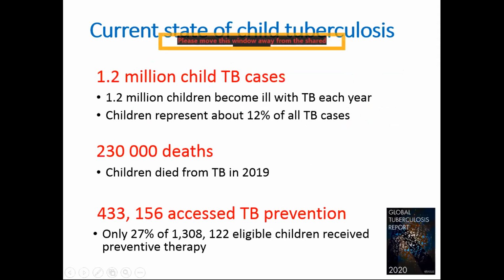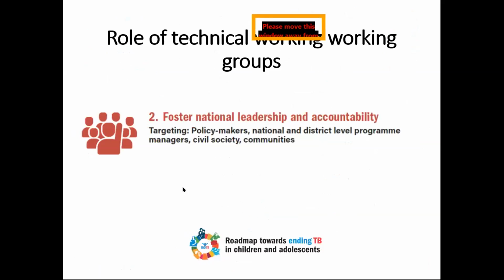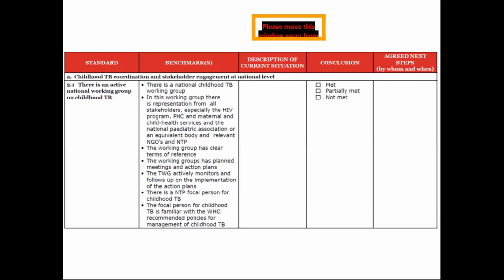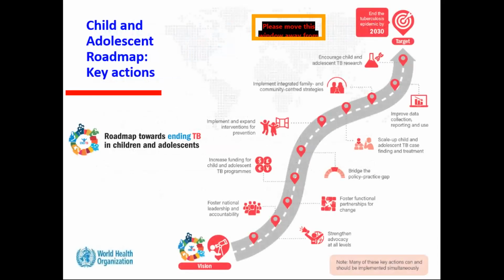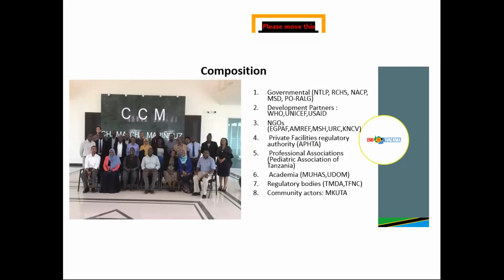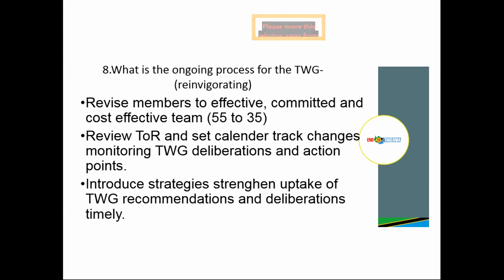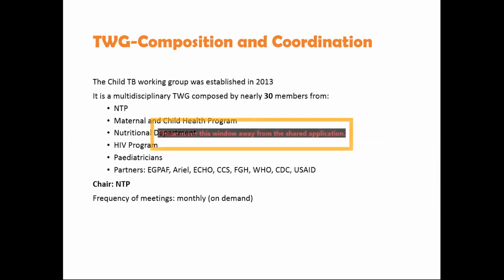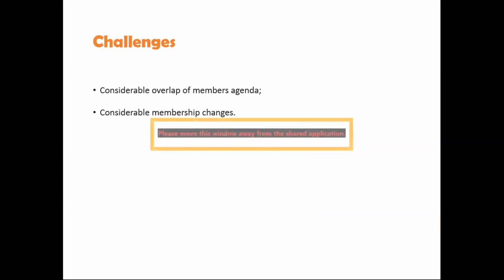Best practices for a functioning national child and adolescent TB Technical Working Group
Best practices for a functioning national child and adolescent TB Technical Working Group: Maintaining and strengthening